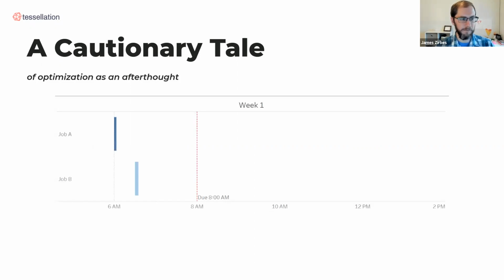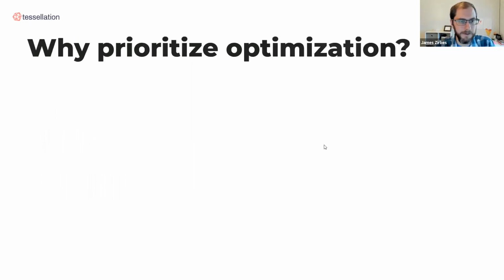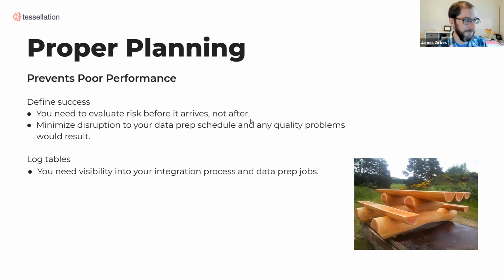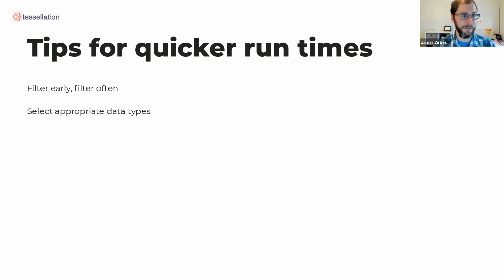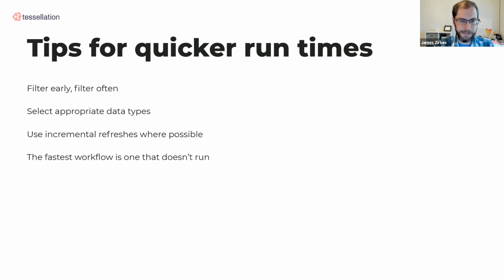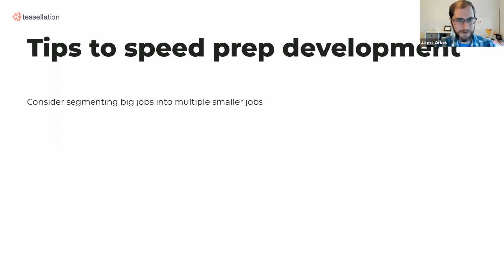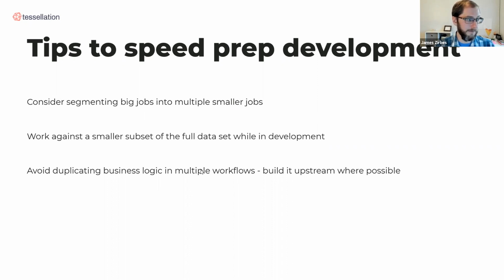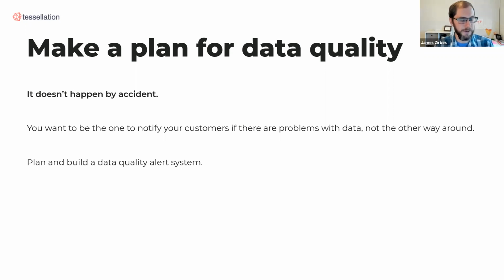Data Preparation Best Practices: How to Optimize Your Data Analytics Process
Learn the importance of implementing data preparation best practices and become an advocate for the importance and prioritization of tackling your backlog.